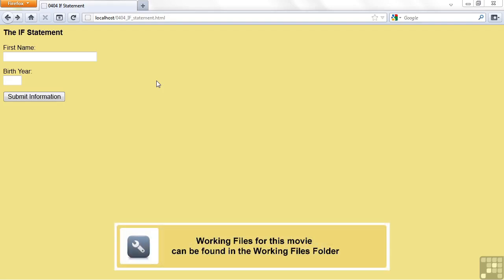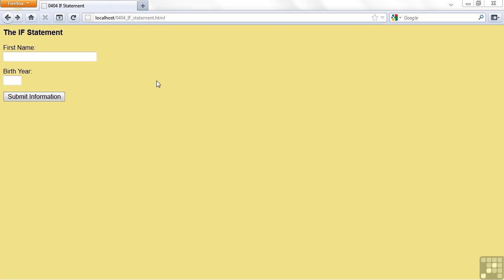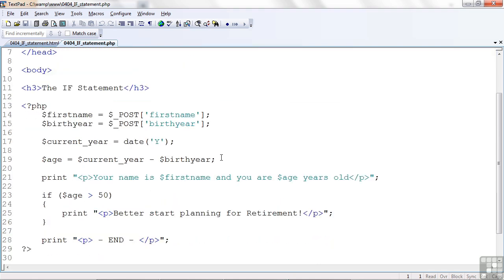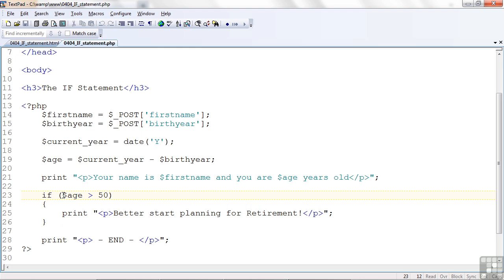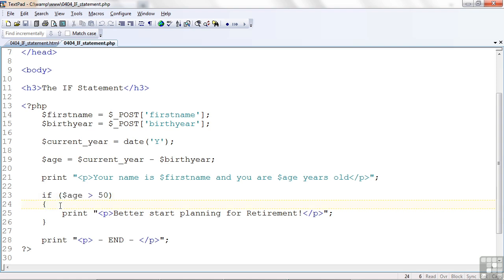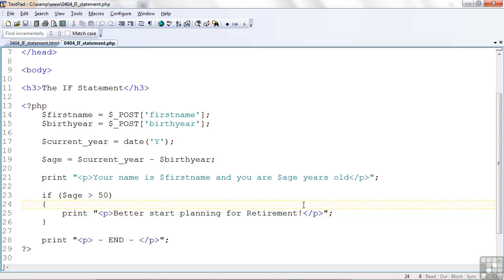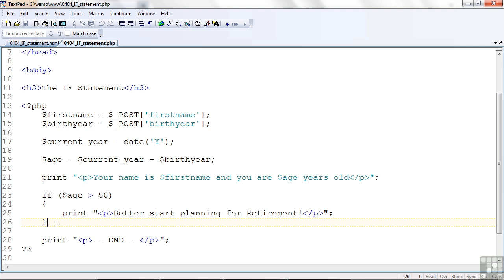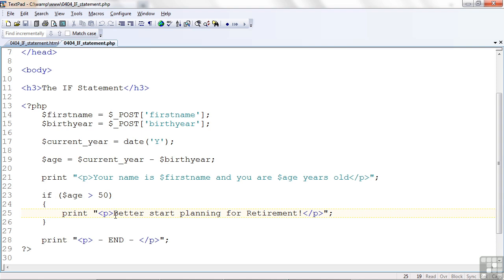0404 Using IF Statements